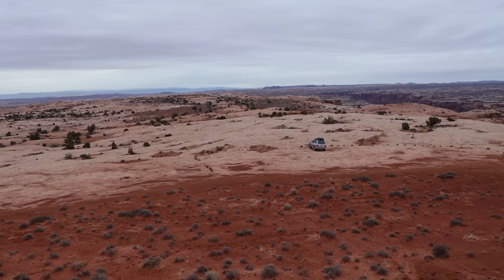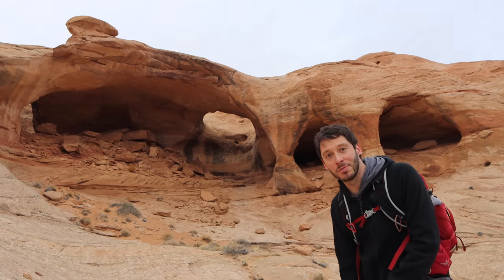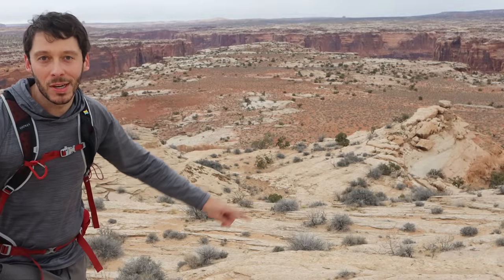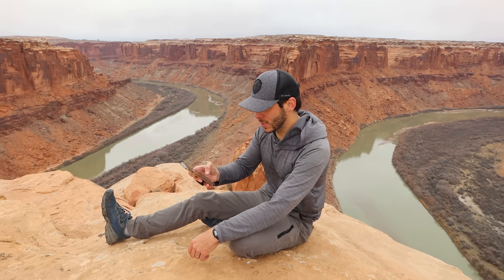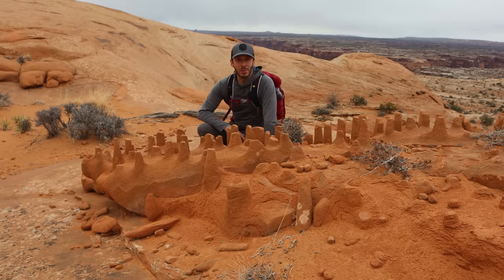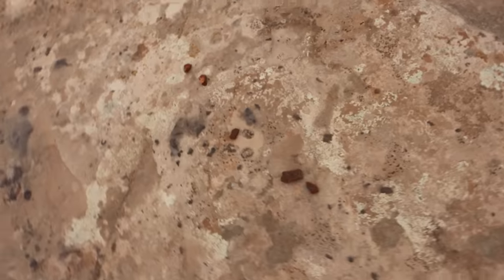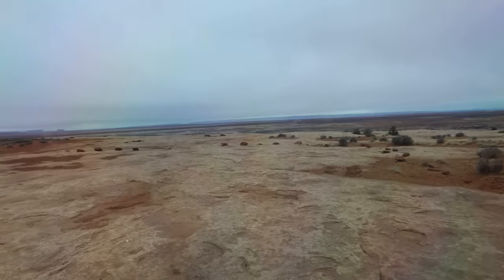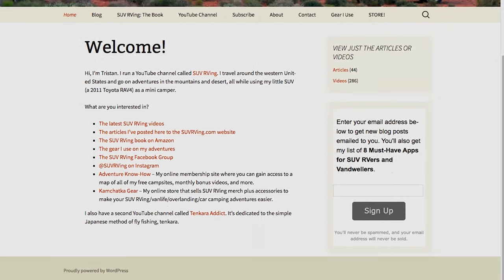This ONE Desert Hike Has It All—Without the Crowds! (SUV Camping/Vanlife Adventures)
In this video I go on a hike and take in the best of what the red deserts of the Southwest have to have!

DATE FILMED: March 2023

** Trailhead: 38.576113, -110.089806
** Colonnade (Five Hole) Arch: 38.58645, -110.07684
** Bowknot Bend Overlook: 38.60560, -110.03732
** Crocodile Rock (aka Dragon’s Teeth): 38.58044, -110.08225